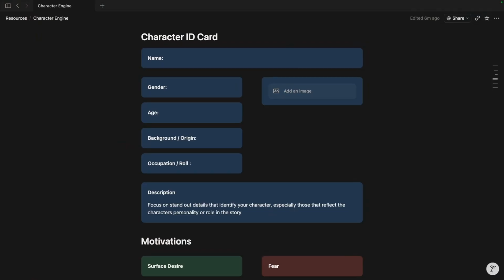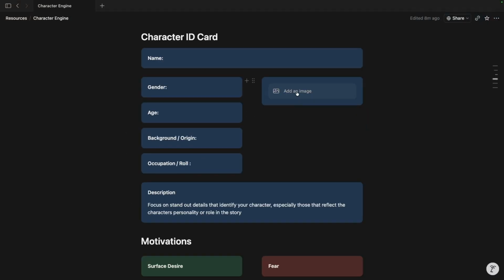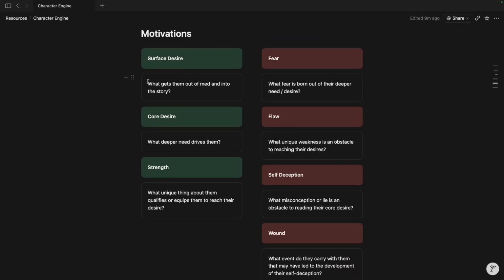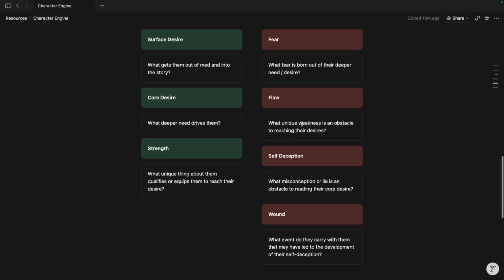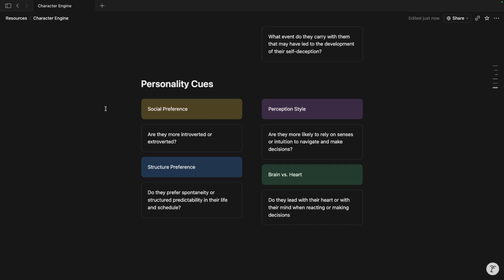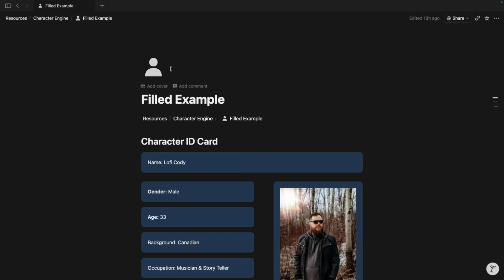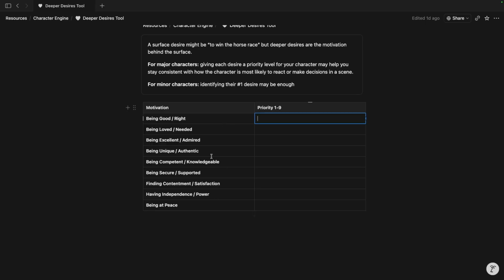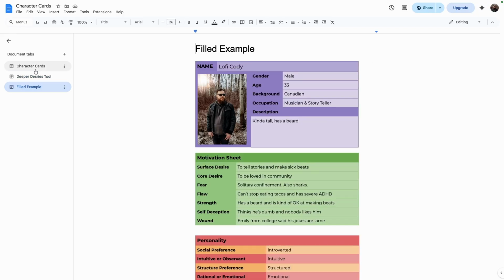Stop Wasting Time Writing Characters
There are a ton of character sheets and templates out there but I've struggled to find one that actually helps me write my story so I decided to make my own.